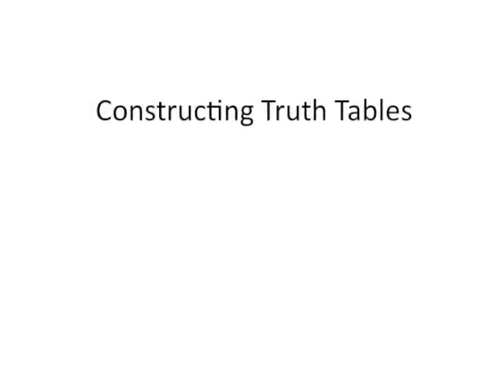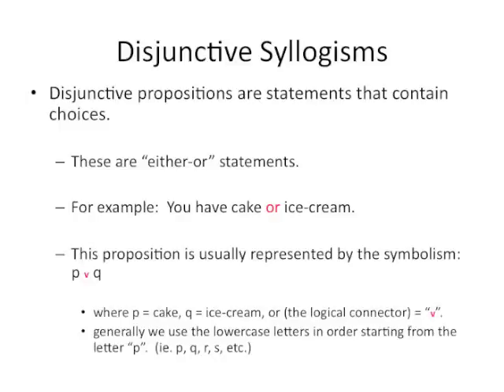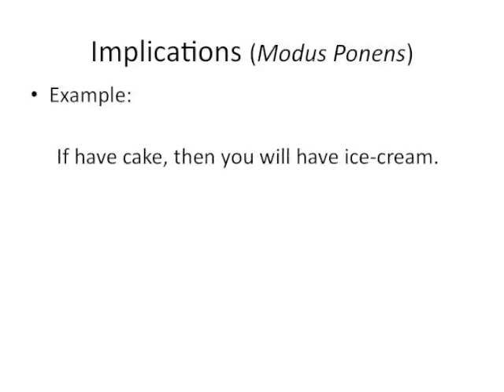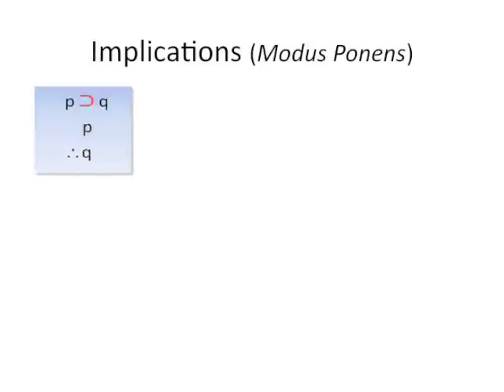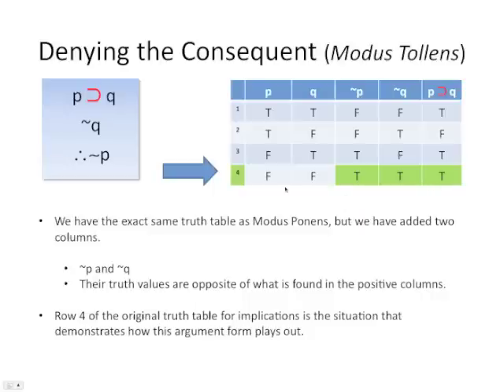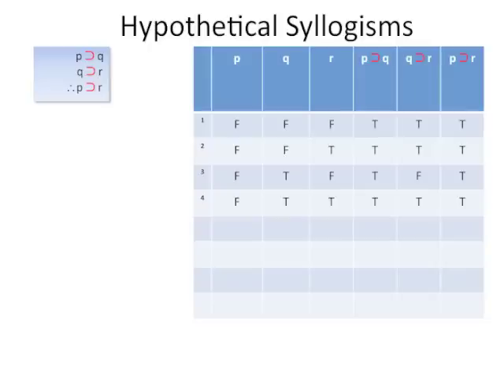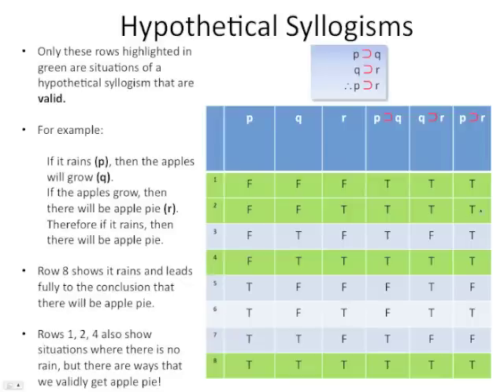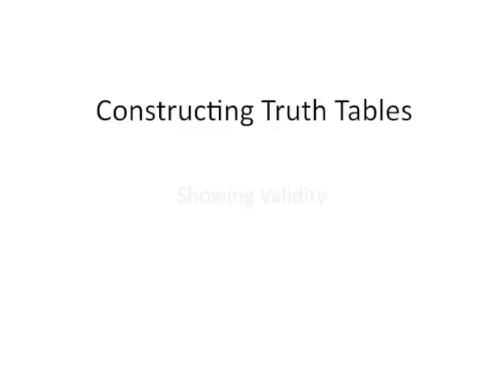Truth Tables Final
A logic lesson on how truth tables work prove basic argument forms.  Basic argument forms included are the disjunctive syllogism, modus ponens (implication), modus tollens (denying the consequent), and the hypothetical syllogism.